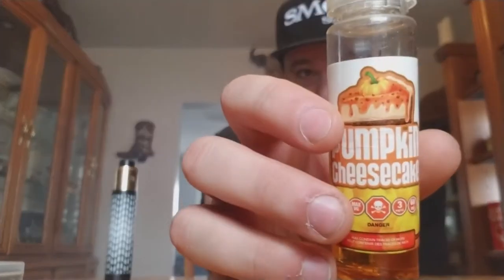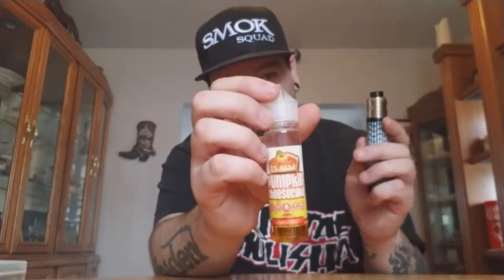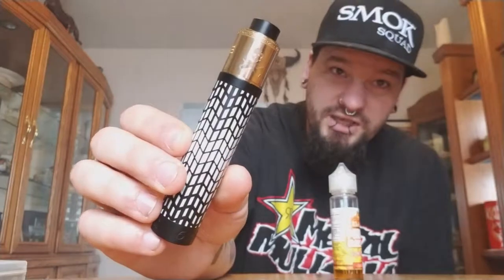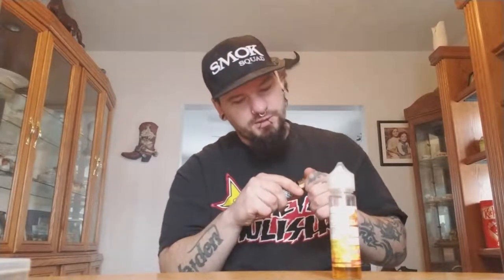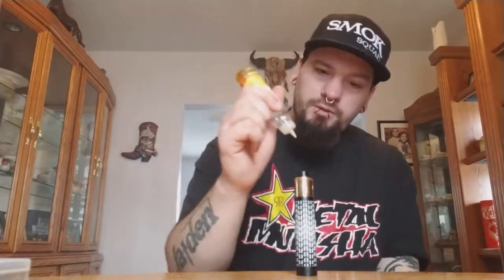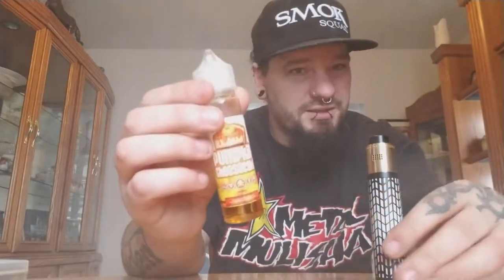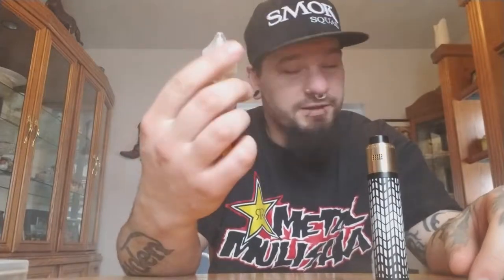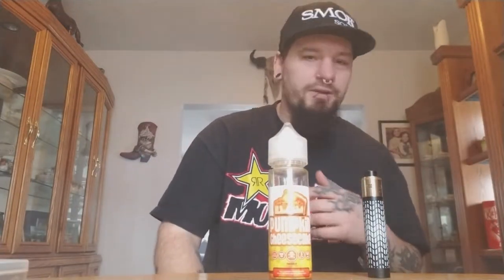Vapor Jedi Pumpkin Cheesecake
Vapor Jedi is a big canadian company with many awesome juices check out to grab some :)